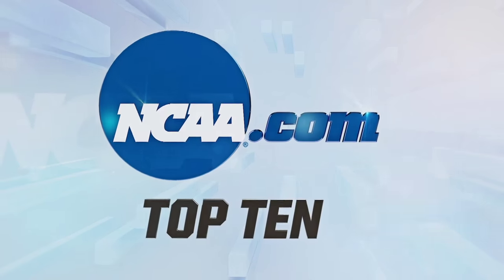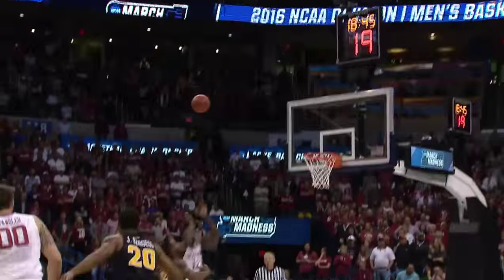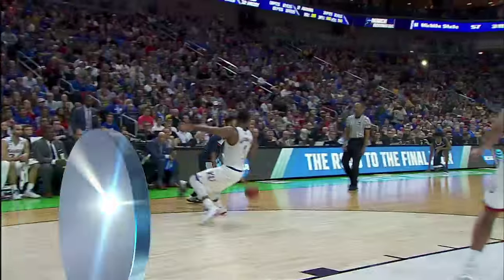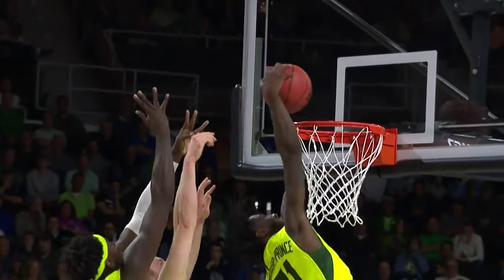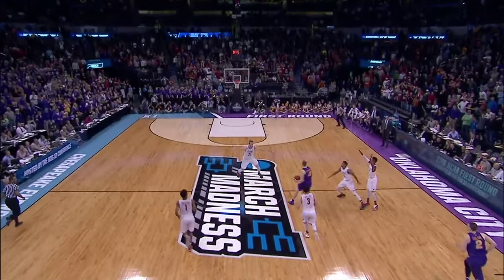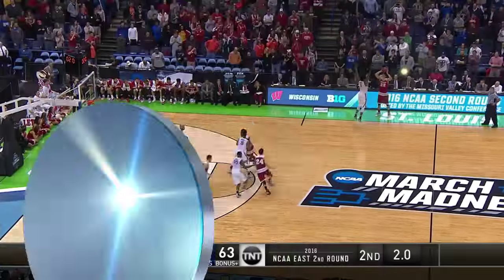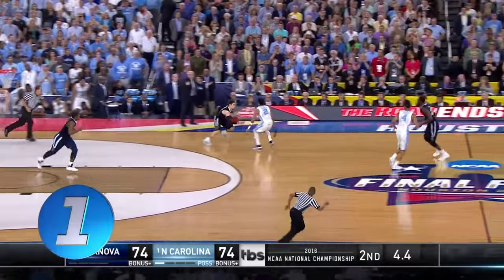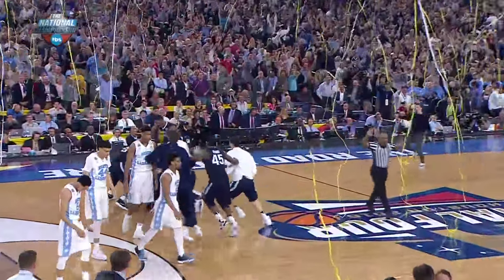2016 March Madness | Top 10 Plays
Big time blocks, rim rattling dunks, and exciting buzzer beaters round out the Top 10 Plays from the 2016 Division I Men's NCAA tournament.